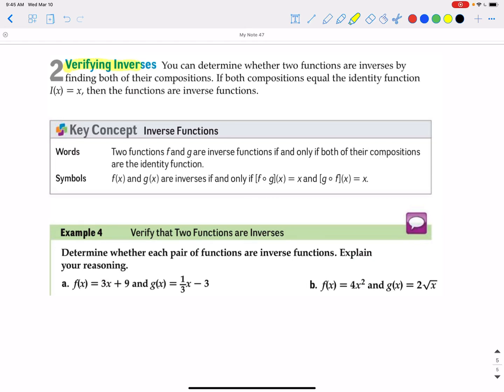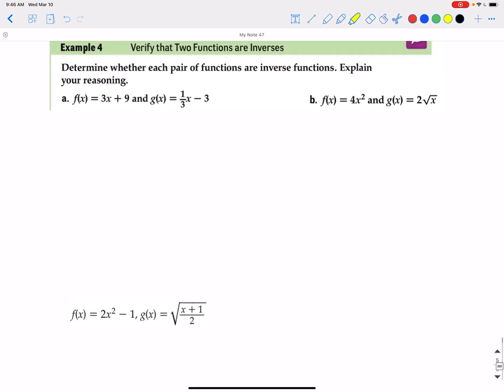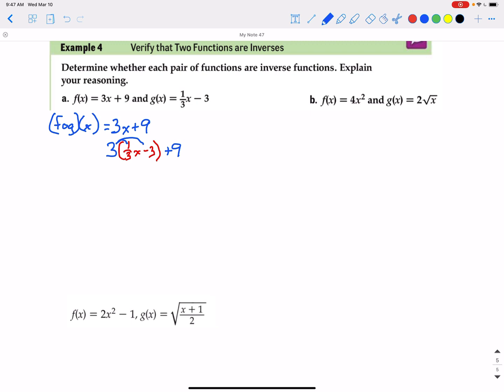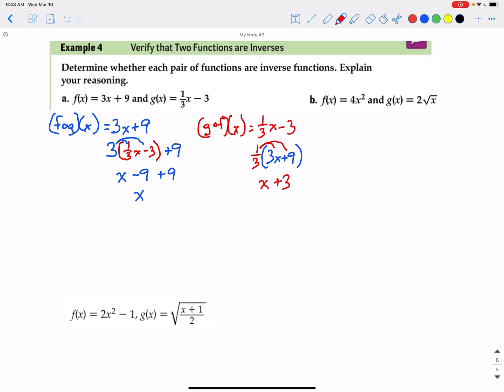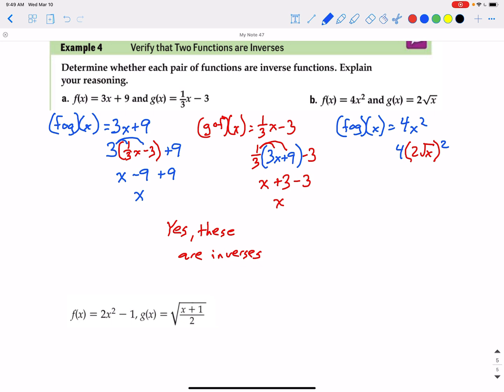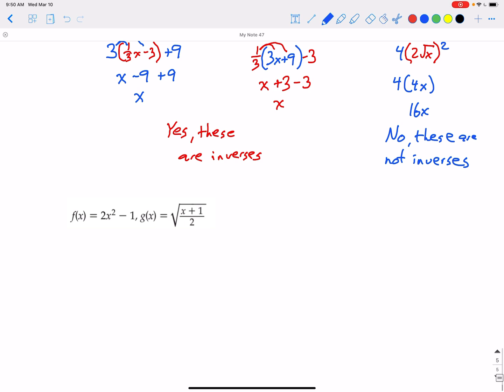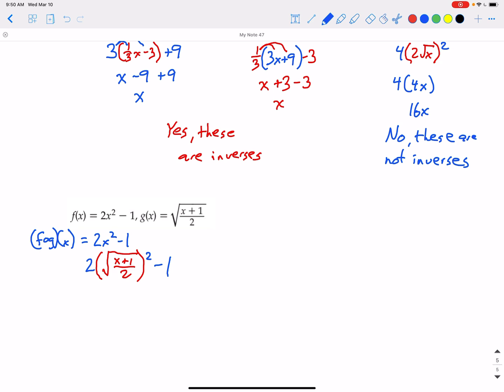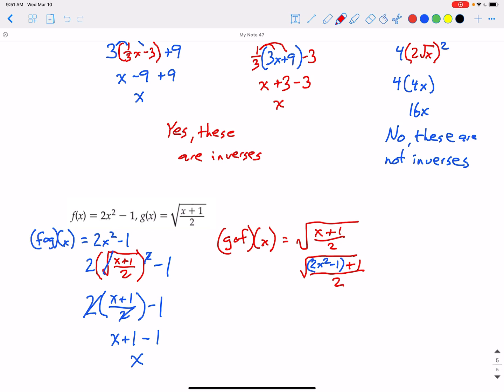Reveal Algebra 2 Lesson 6-2, Part 3